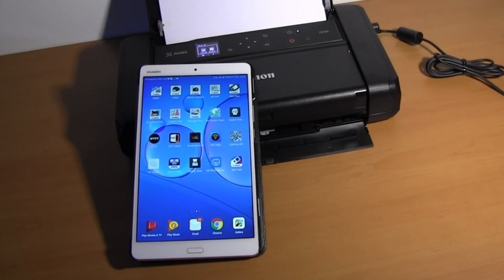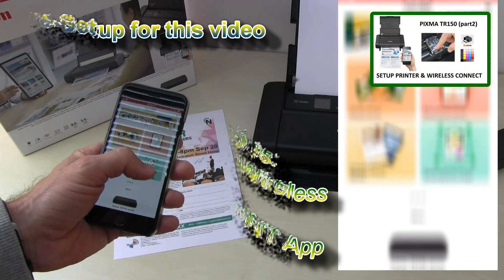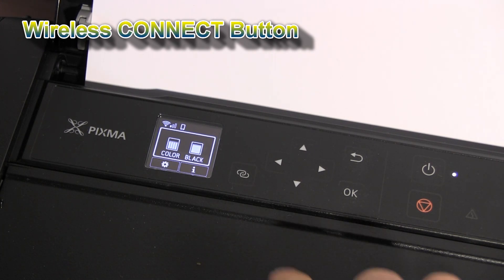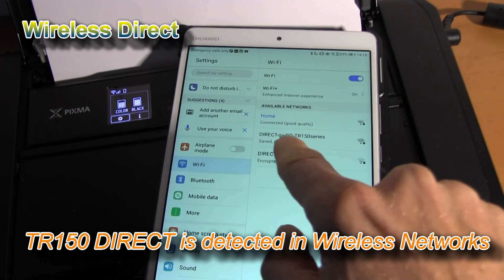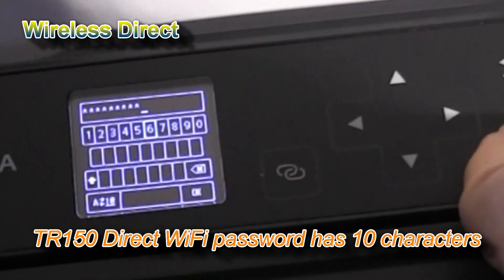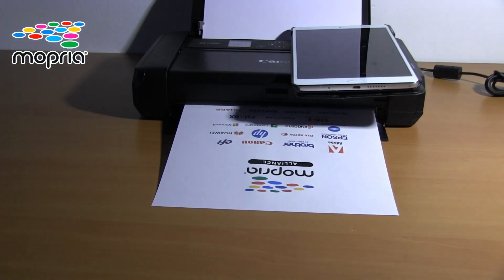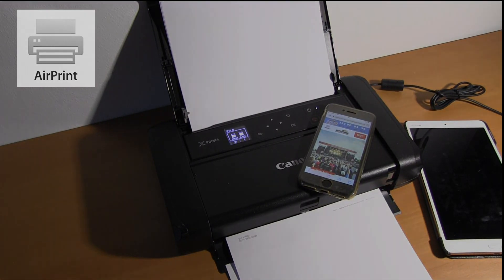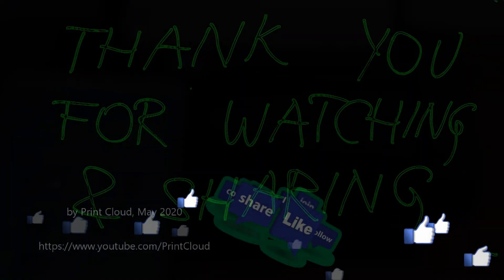PIXMA TR150 WiFi Direct Setup (part4) - Password, Canon PRINT App, Smartcopy, Airprint, Mopria,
In this video (part4) on PIXMA TR150 series:
00:00 Introduction
00:30 Pre-Setup for the video  - see link in the description
00:50 Smartphone Copy
01:50 Wireless CONNECT Button
02:30 Wireless Direct Setting
04:10 Mopria (Android printing)
04:50 Simultaneous WiFi and WiFi Direct
05:00 Airprint (iOS printing)
05:45 Getting The Most Out of Your Printer - see link in the description
06:20 More about TR series

Print
Print Head / Ink

Type

Permanent

Number of Nozzles

Total 1,856 nozzles

Ink Cartridges

PGI-35, CLI-36

Maximum Printing Resolution

4800 (horizontal)*1 x 1200 (vertical) dpi

Print Speed*2

Based on ISO/IEC 24734
Click here for summary report
Click here for Document Print and Copy Speed Measurement Conditions

Document (ESAT/Simplex)

Approx. 9.0 ipm (black) / 5.5 ipm (colour)

Photo (4 x 6") (PP-201/Borderless)

53 sec

Printable Width

Up to 203.2 mm (8")
Borderless: Up to 216 mm (8.5")

Printable Area

Borderless Printing*3

Top/Bottom/Left/Right margin: each 0 mm

Bordered Printing

#10 Envelope/DL Envelope:
Top margin: 3 mm, Bottom margin: 12.7 mm,
Left/Right margin: each 3.4 mm

Square (127 mm):
Top/Bottom/Right/Left margin: each 6 mm

Square (89 mm/4 inch):
Top/Bottom/Right/Left margin: each 5 mm

Letter/Legal:
Top margin: 3 mm, Bottom margin: 5 mm,
Left margin: 6.4 mm, Right margin: 6.3 mm

Others:
Left margin: 3.4 mm, Right margin: 6.3 mm

Support Media

Rear Tray

Plain Paper
Glossy Photo Paper (GP-508)
High Resolution Paper (HR-101N)
Matte Photo Paper (MP-101)
Double-Sided Matte Paper (MP-101D)
Photo Paper Plus Glossy II (PP-201)
Photo Paper Plus Glossy II (PP-208)
Photo Stickers (PS-108/PS-208/PS-808)
Removable Photo Stickers (PS-308R)
Magnetic Photo Paper (PS-508)
Envelope

Paper Size

Rear Tray

A4, A5, B5, LTR, LGL, Envelopes (DL, COM10), Square (5 x 5", 3.5 x 3.5"), Card Size (91 x 55 mm), 4 x 6", 5 x 7", 7 x 10", 8 x 10"

[Custom size]
Width 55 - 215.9 mm, length 89 - 676 mm

* F4 is possible via custom size settings.

Paper Size (Borderless)*3

A4, Letter, 4 x 6", 5 x 7", 7 x 10", 8 x 10",
Card Size (91 x 55 mm), Square (5 x 5", 3.5 x 3.5")

Paper Handling (Maximum Number)

Rear Tray

Plain Paper (A4/Letter) = 50

Paper Weight

Rear Tray

Plain Paper: 64 - 105 g/m²
Canon speciality paper: max paper weight: approx. 275 g/m²

Ink End Sensor

Dot count

Print Head Alignment

Auto/Manual

Network
Protocol

SNMP, HTTP, TCP/IP (IPv4/IPv6)

Wireless LAN

Network Type

IEEE802.11n/g/b/a

Frequency Band

2.4 GHz
5 GHz

Channel*4

2.4 GHz: 1 - 13
5 GHz: W52, W53, W58
5 GHz connection will be disconnected during the Direct Wireless mode

Range

Indoor 50 m (depends on the transmission speed and conditions)

Security

WEP64/128 bit
WPA-PSK (TKIP/AES)
WPA2-PSK (TKIP/AES)

Direct Connection (Wireless LAN)

Available

Printing Solutions
AirPrint

Available

Available

Mopria

Available

Available

Canon Print Service
(for Android)

Available

PIXMA Cloud Link
(from smartphone/tablet)

Available

Canon PRINT Inkjet/SELPHY
(for iOS/for Android)

Available

System Requirements*5

Windows 10 / 8.1 / 7 SP1
(operation can only be guaranteed on a PC with a pre-installed Windows 7 or later)

OS X 10.11.6, macOS 10.12 ~ 10.15

Chrome OS

General Specifications
Operation Panel

Display

1.44"/3.6 cm OLED Display (Monochrome)